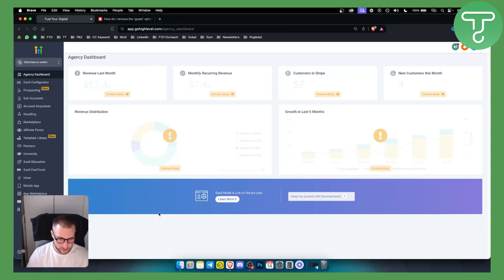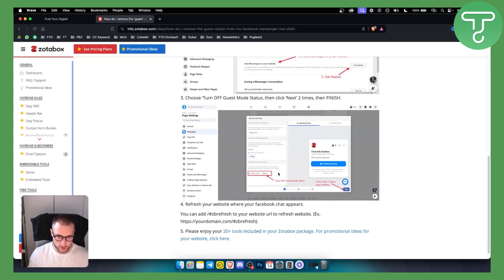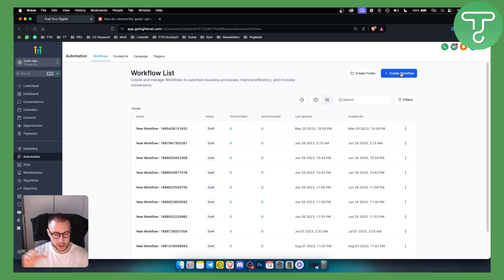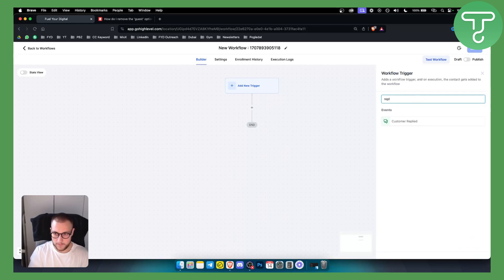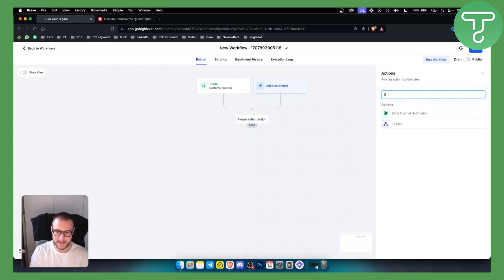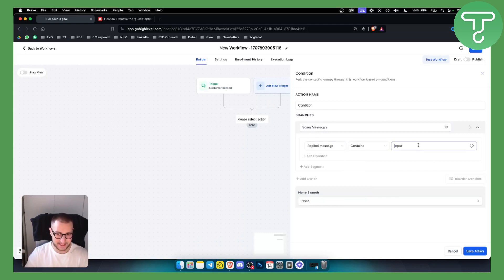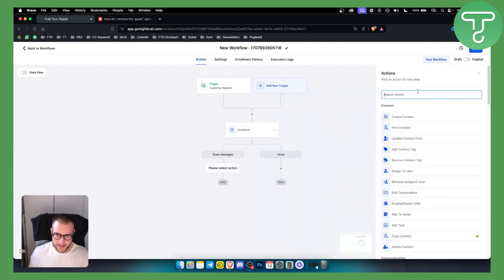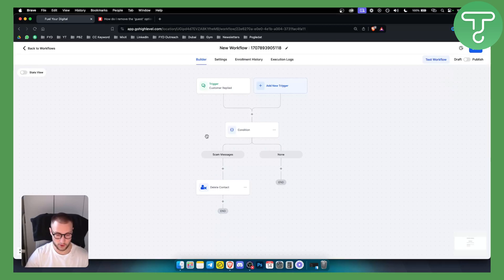How To Automatically Delete Scam Facebook Messages With GoHighLevel (Tutorial)